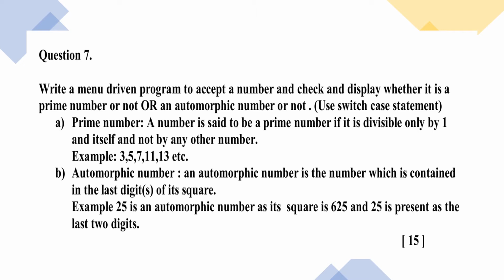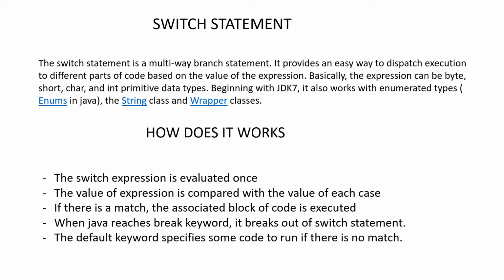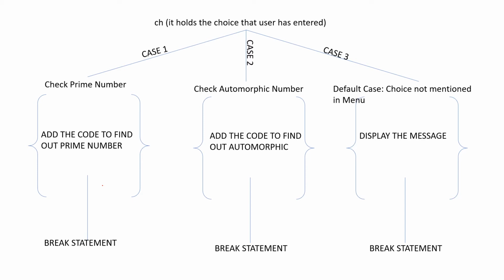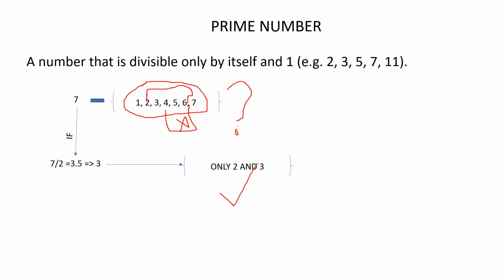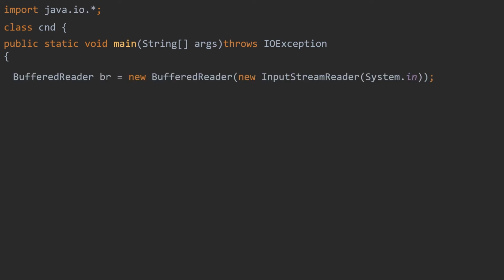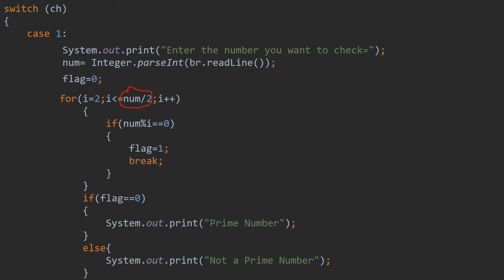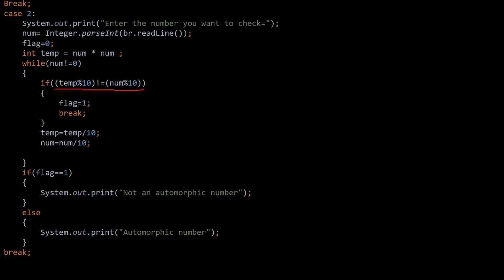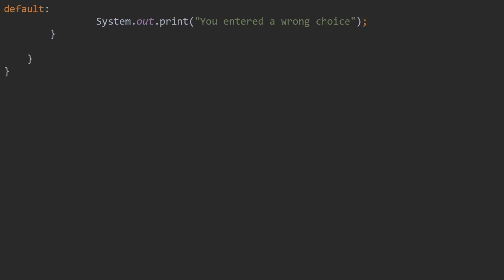WAP to find out Prime number and Automorphic number using Switch case. ICSE 2010, Q-7, COMPUTER EXAM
In this video, you will learn how to write a program to find the Prime number and Automorphic Number using the Switch Case statement, while loop and for loop in detail.

This question was asked in ICSE 2010, Computer Application Exam, where a user will enter his choice of finding a prime or automorphic number out of the menu.